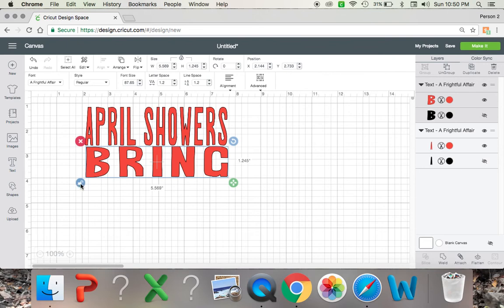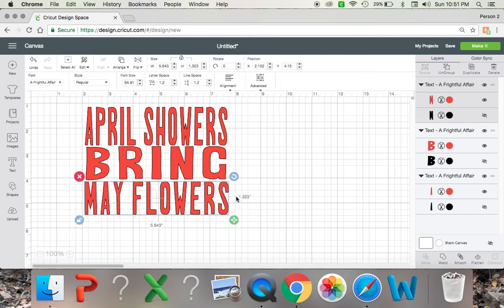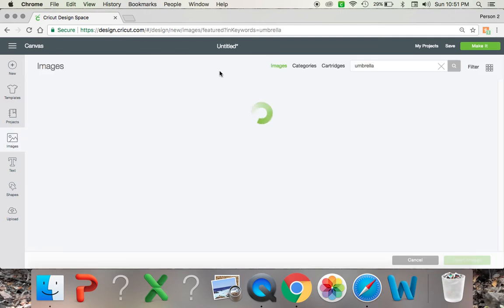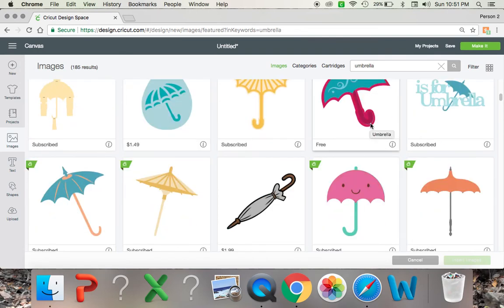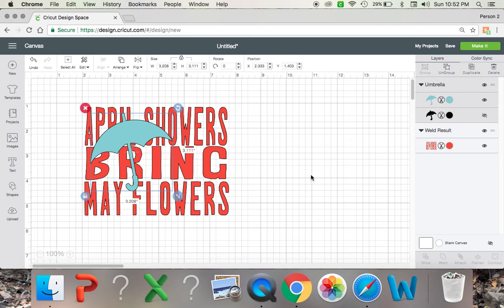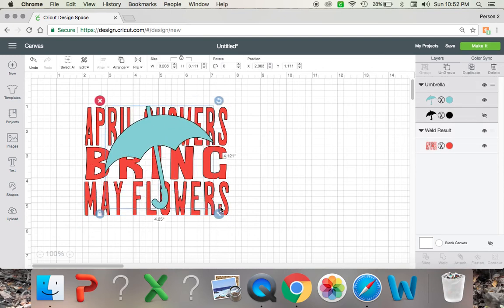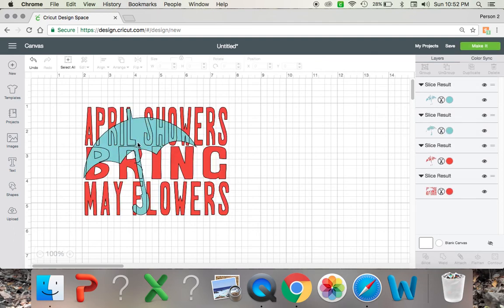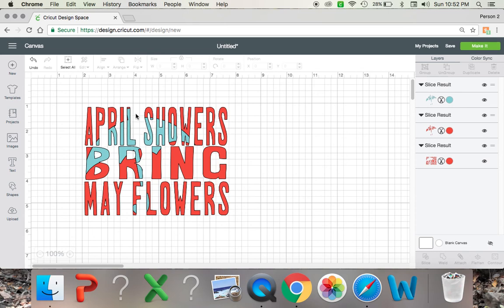How To Do The Knockout Text Effect On Cricut Design Space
Within this tutorial you can learn how to do the knockout text effect on Cricut design space. Simple and easy for beginners and an awesome effect for you to do.